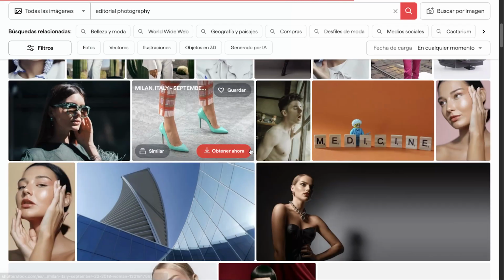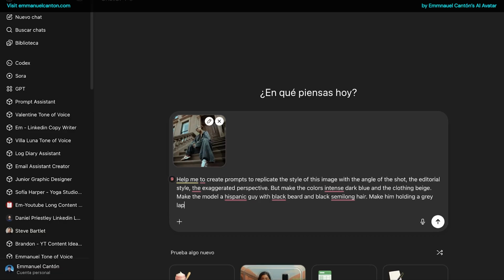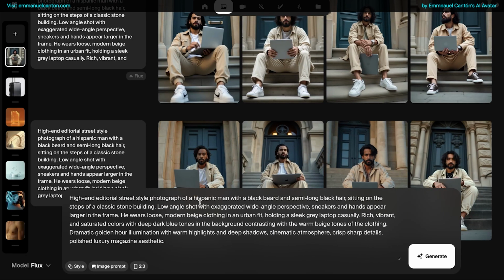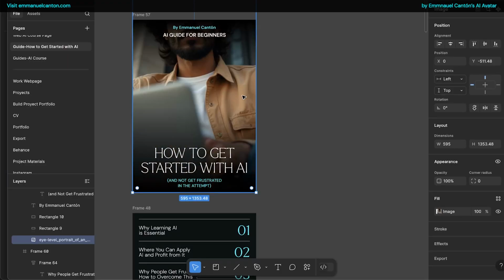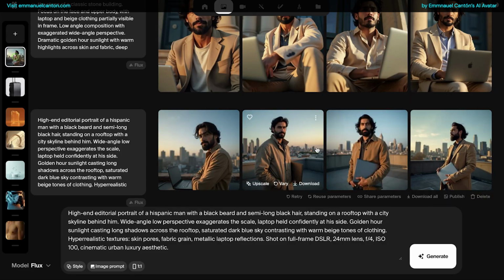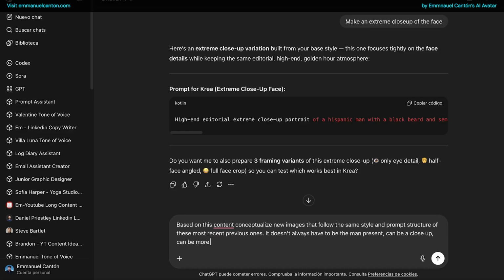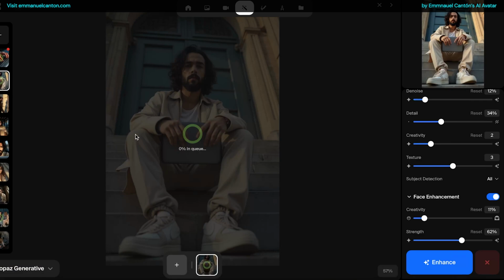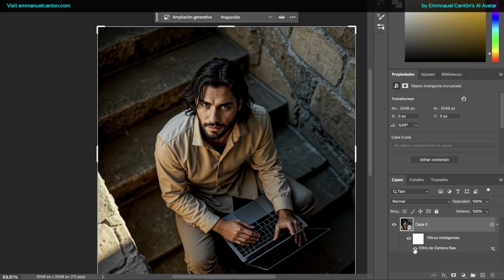I Replaced ALL My Stock Photos With AI (Results Shocked Me)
Want the FREE guide I created with this method? Join the priority list for my AI Image Generation Course and get instant access:

Stock photo banks don't want you to know this. You're wasting hours searching for "consistent" images that never match your vision.
I'm going to show you the exact AI workflow I use to create cohesive, professional images in minutes, not hours. This is the same method I teach in my AI Image Generation course, and it's about to change how you approach every design project.

What You'll Learn:
✅ Why AI images beat stock photos for consistency and speed
⚡ The ChatGPT + Crea/Flux combo that creates editorial-quality images
✅ How to nail lighting, color, and style without being a photography expert
⚡ The upscaling technique that makes AI images look hyper-realistic
✅ Photoshop texture trick for instant realism boost
⚡ Smart object workflow to edit 50+ images in minutes, not hours

This isn't theory—this is my real process for creating course materials, client work, and branded content. No gatekeeping, just the exact prompts and platforms I use.

TIMESTAMPS:
0:00 - Why I ditched stock photos for AI
0:17 - The consistency problem with stock images
1:33 - Finding your style reference (Pinterest method)
2:28 - Building your visual style parameters
3:11 - Krea vs Flux: Testing both AI models
3:38 - Fixing color saturation in your prompts
4:54 - Dialing in the perfect lighting style
5:53 - Achieving that warm, bright exterior look
6:22 - Creating variations: Close-ups and angles
7:09 - Maintaining consistency across image types
8:18 - Adding realism: Shadows and texture details
8:58 - Generating 10+ variations with ChatGPT
11:05 - Reviewing results and selecting winners
12:13 - Adding subject variety to your image set
13:28 - Why upscaling is the secret weapon
14:19 - Krea upscaling settings breakdown
15:32 - Before/after upscaling comparison
15:59 - Photoshop Camera Raw texture trick
16:51 - The texture slider that changes everything
17:09 - Smart object workflow for batch editing
17:43 - Final results and course guide offer

Stop searching stock banks. Start creating exactly what you need.
Follow for more AI-powered design strategies that actually work →

In this video, we'll explore how to create consistent visuals using a free ai image generator. Discover the power of the ai image generator in crafting stunning ai art that stands out. Plus, learn about the best ai tools to enhance your creative projects and achieve impressive ai generated results! 🎨✨